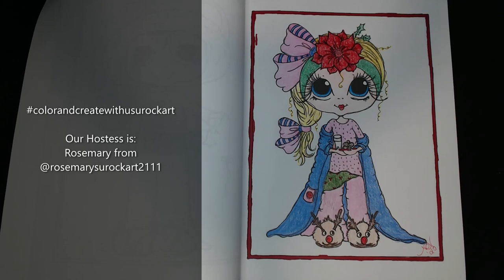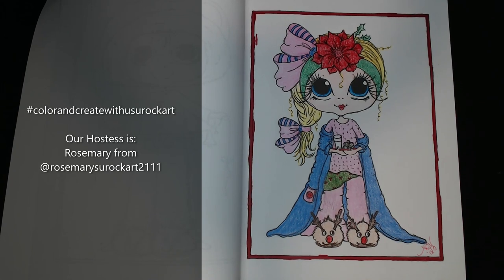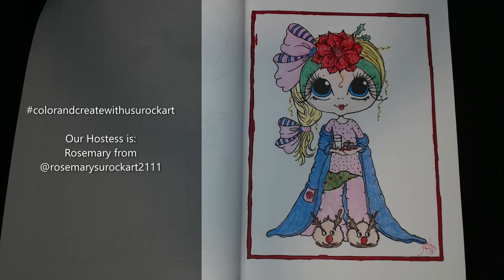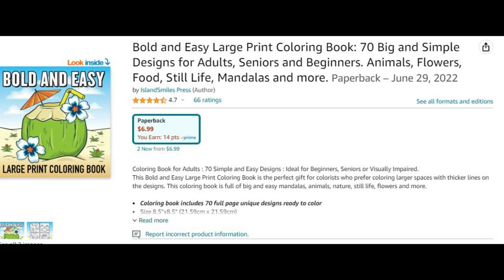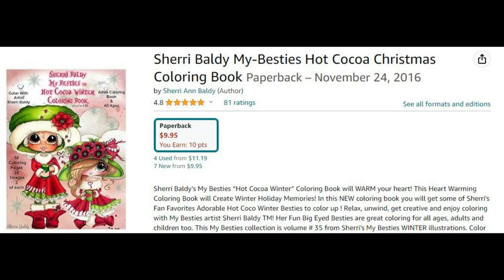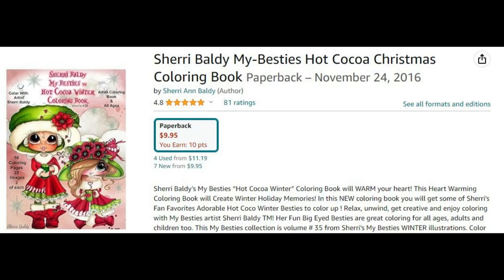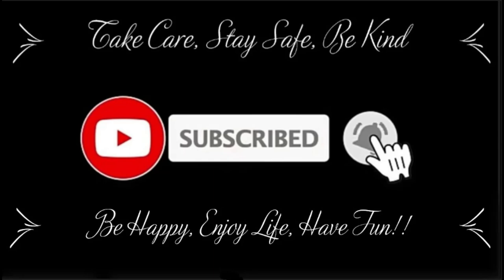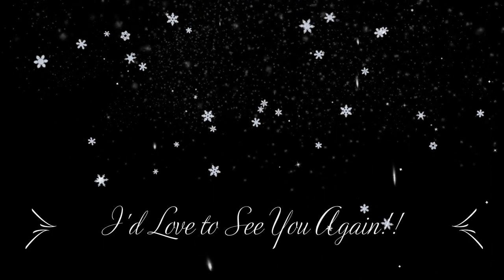colorandcreatewithusurockart Week 11-27-23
Our Hostess is: Rosemary from

This Collab uses the Bold and Easy Coloring Book from Amazon, or you can use any Coloring Book you have.

I am using my coloring Book, Sherri Baldy My Besties Hot Cocoa Christmas Coloring Book, also from Amazon and I will show both at the end of this video

XOXO,
Nancy